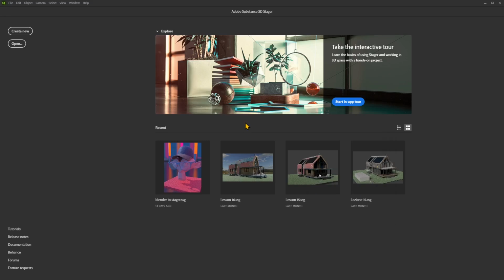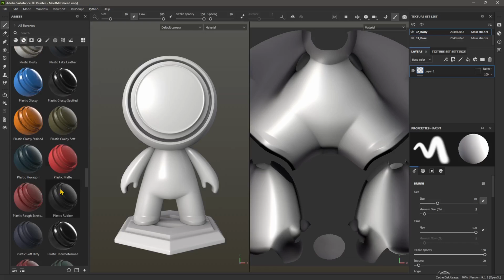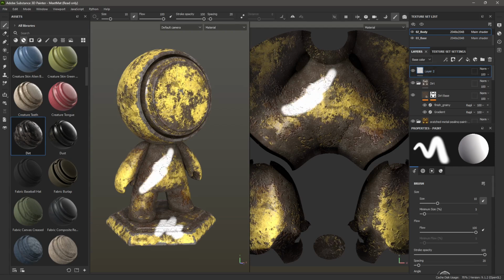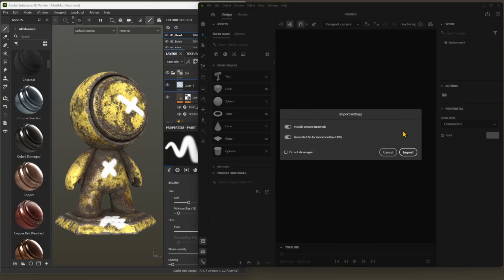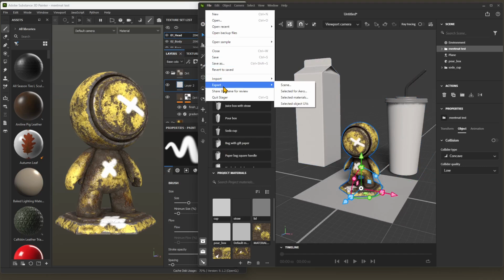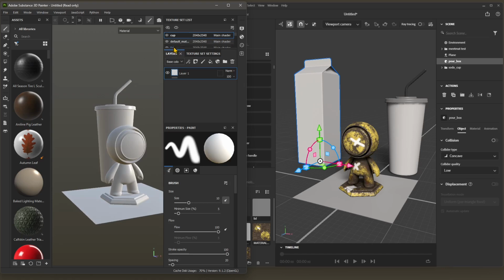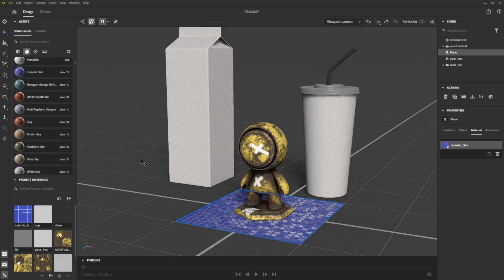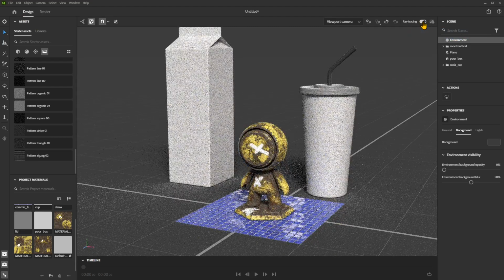Videoguide - From Substance 3D Painter to Stager, Import, Export for 3D Scene, Lights, Rendering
Videoguide - From Substance 3D Painter to Stager, Send To Feature, Import, Export for 3D Scenes and Library Models, Materials, Lights, Rendering